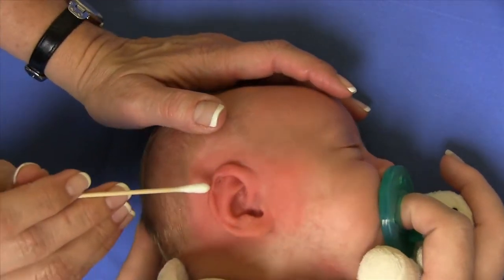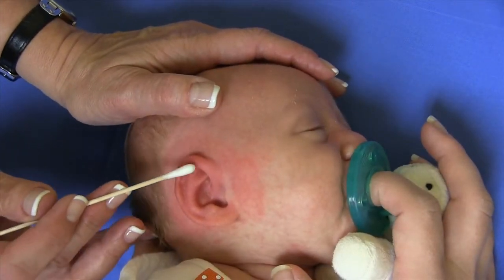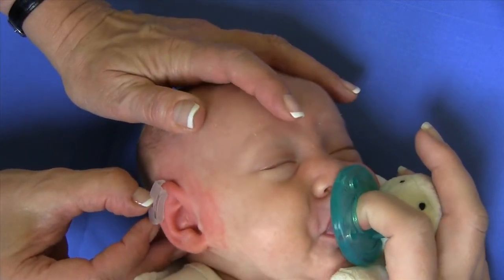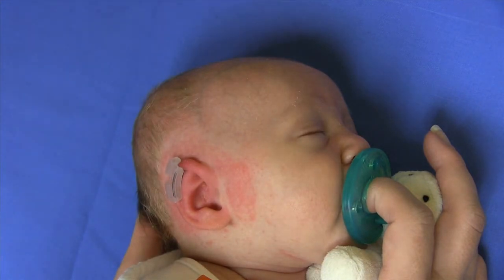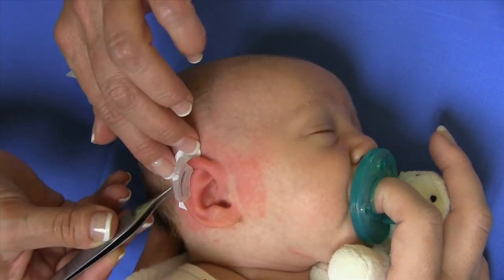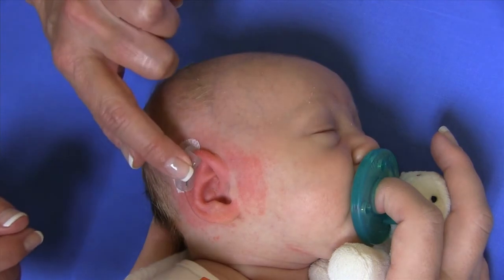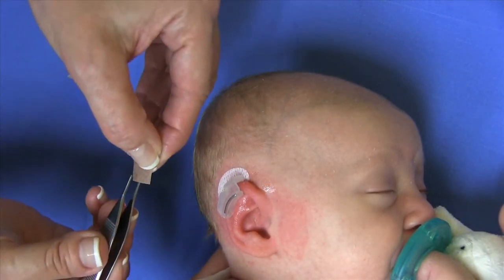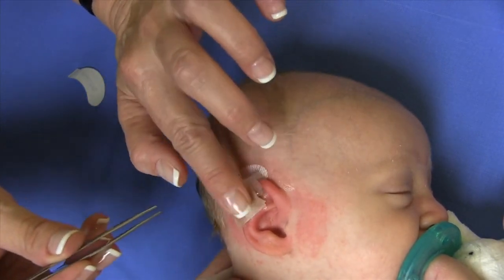Constricted Ear Lidding Infant Ear Deformity molded with the EarWell Infant Ear Molding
Constricted Ear Lidding Infant Ear Deformity:

Ear lidding deformity is an infant ear deformity that is present at birth (congenital) and is characterized by a folding over of the upper portion of the ear similar in appearance to the lop ear deformity. Ear lidding deformity is caused when the antihelical fold (curved cartilage in the top center of the outer ear) fails to develop completely. Without the support of the fully formed cartilage, the top of the ear folds over in varying degrees depending on the extent of the antihelical fold development. An ear lidding deformity may involve only the helical rim (outer curved edge of the ear) or could include the entire upper third of the ear. While lidding can be one of the symptoms of constricted ear or lop ear, these deformities involve a partial absence of cartilage and skin while lidding does not. Lidding presents in over 25% of all infant ear deformities. There is a possibility of slight improvement in lidding during the first week of life, however after seven to ten days, the ear typically maintains its shape.

A good description of a constricted ear is to think of the helical rim as a drawstring, and the level, or severity, of ear constriction depends on how tightly the string is pulled. In all types of constricted ear, the upper helical rim is folded over to some degree, which is why the condition is often called lop ear. Lop ear is very similar in appearance to lidding deformity.

The EarWell® Infant Ear Correction System is the first and most advanced nonsurgical infant ear deformity molding system developed by Becon Medical Company and coinvented by the globally renowned pediatric plastic surgeon Dr. Steve Byrd. Becon is a global pioneer in the development of medical-surgical products, instruments and equipment. The EarWell® is a remarkable medical device that will help over millions of children born in the US and globally with ear deformities.